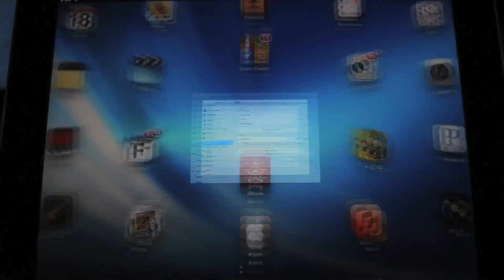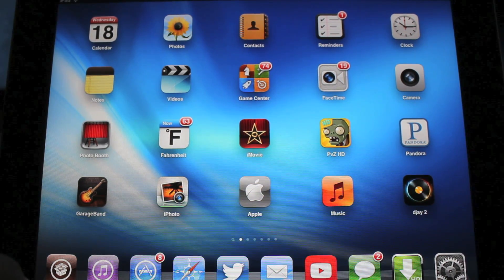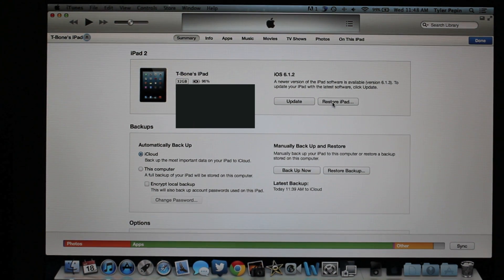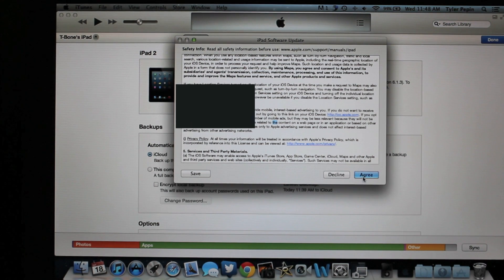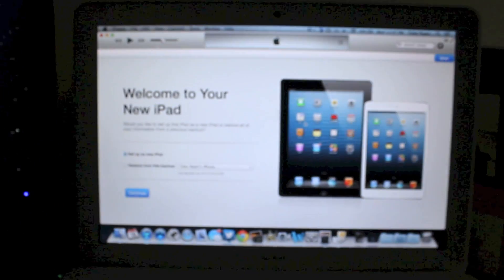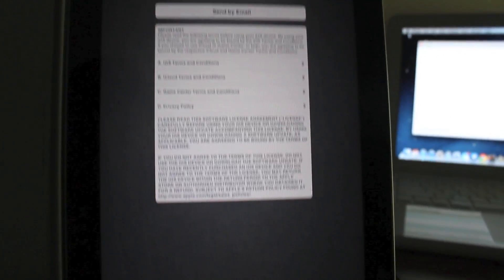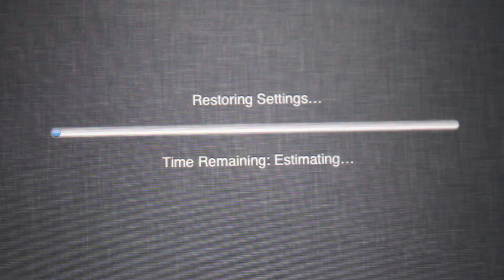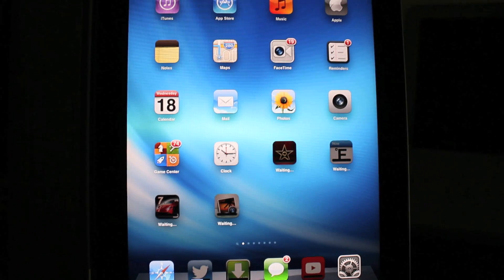How to Delete Jailbreak Without Losing any Data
All bellow listed in this video:
How to remove all jailbreak information and tweaks
How to get rid of jailbreak
How to Jailbreak without losing any of your info
How to restore iPhone 4 4s and 5 without losing jailbreak
How to jailbreak iPod touch without losing my data
How to restore jailbroken device with out losing any game scores
How to update to ios7 with jailbreak iOS 8.1